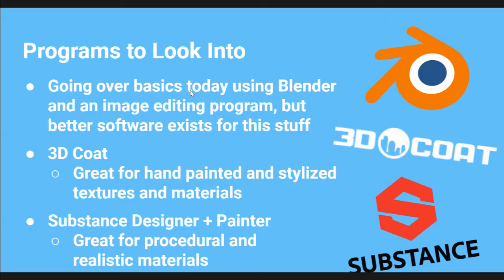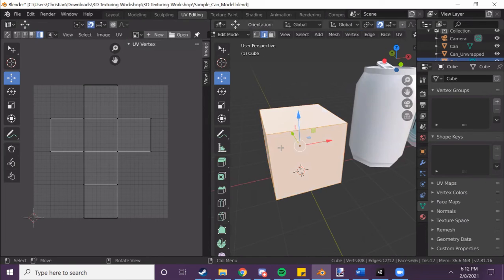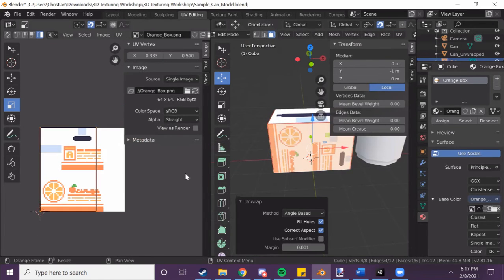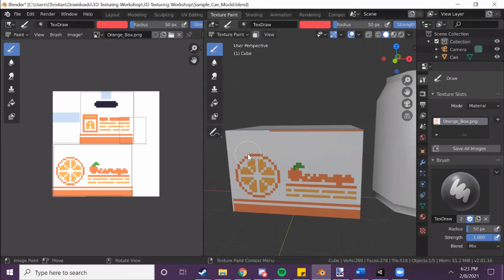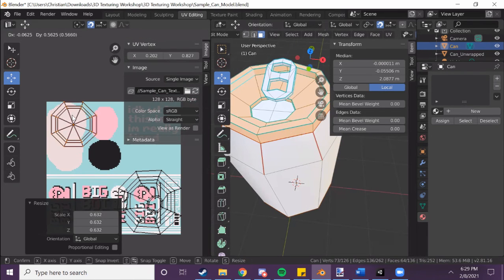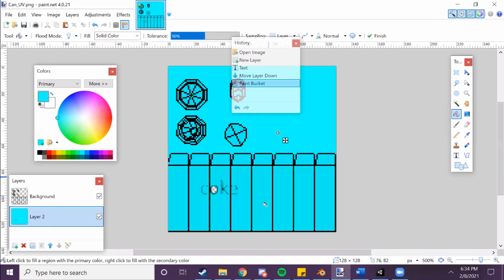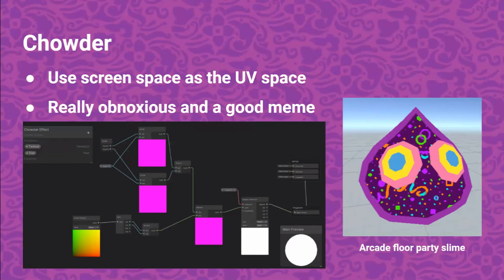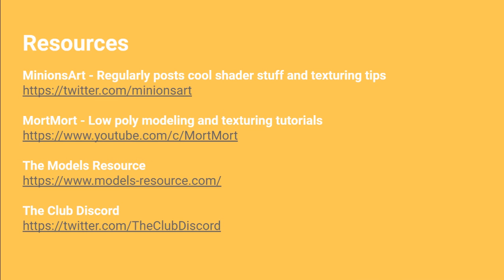EGaDS! 3D Texturing in Blender Workshop, Spring 2021